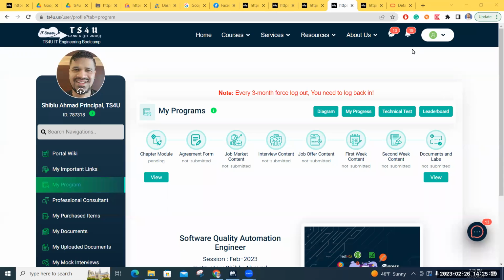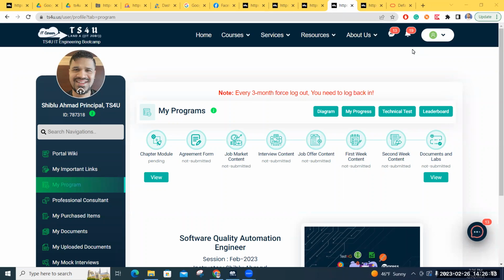Zara's QA Journey in Website Automation and E-Commerce Quality Testing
1. Zara is a QA working with TS for nearly seven months, responsible for writing test cases and testing for bugs.
2. She works on a child framework and attends sync up calls in a two-week sprint cycle.
3. Zara previously worked on automating the TS for you website using Selenium with Java.
4. In her current project, she is working on an ecommerce website with seller and buyer portals using MongoDB.
5. Zara has finished GUI testing and worked on 9 out of 10 features for the website.
6. She also conducted API testing from Swagger to Postman and automated test cases for the GUI testing.

Our Office address:
30500 Van Dyke, Ste- 201

Join us in this insightful video as we explore Zara's remarkable journey in the world of Quality Assurance (QA) and website automation! From her initial steps in automating websites to her pivotal role in ensuring quality in e-commerce platforms, Zara shares her experiences, challenges, and the skills she has developed along the way.

In this video, you'll learn about the importance of QA in e-commerce, the tools and technologies that make automation possible, and the best practices for maintaining high standards in website quality. Whether you are a budding QA professional, a developer, or simply curious about the e-commerce landscape, Zara's story will inspire you and provide valuable insights into the evolving field of quality testing.